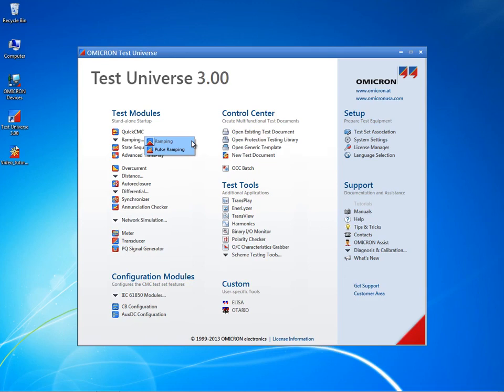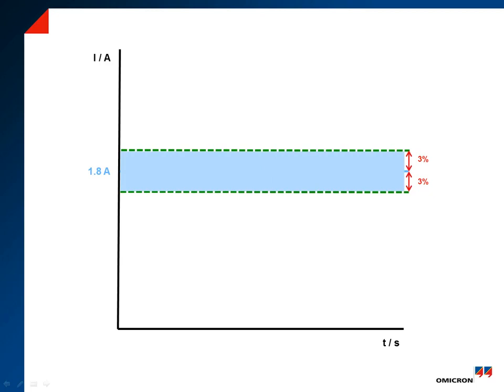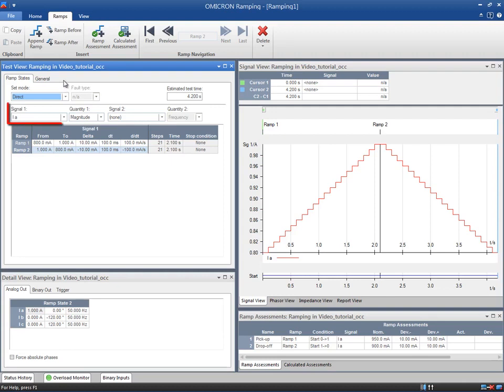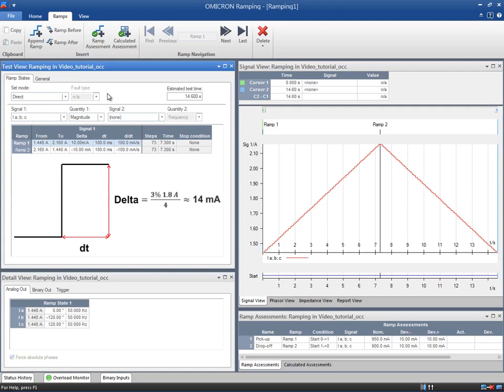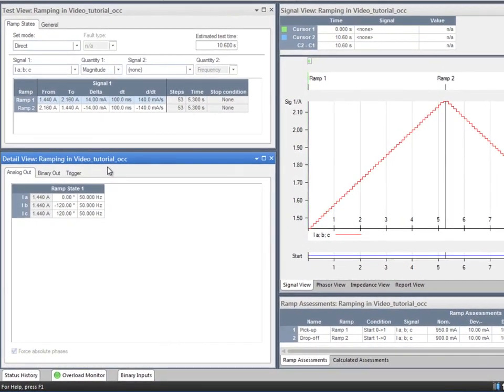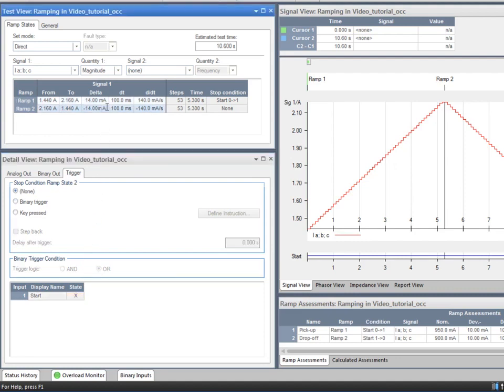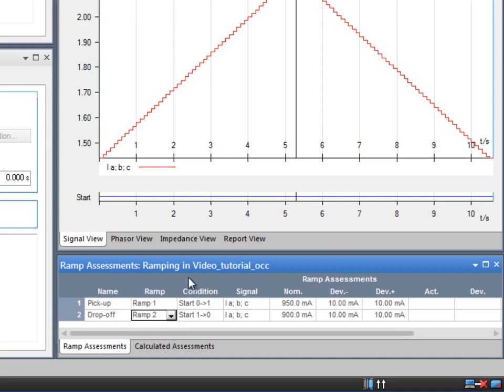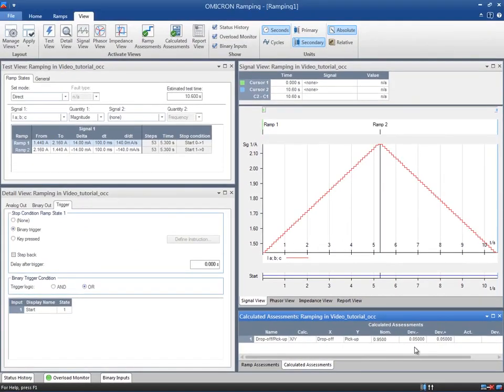Ramping Module Part I - How to use module Ramping in CMC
How to use module Ramping in CMC